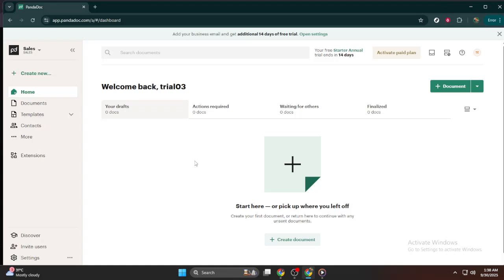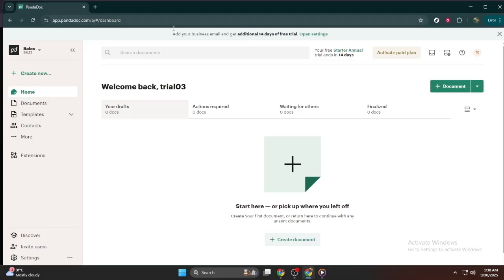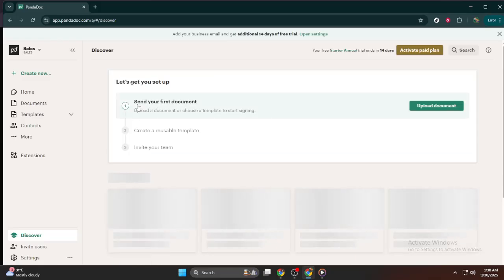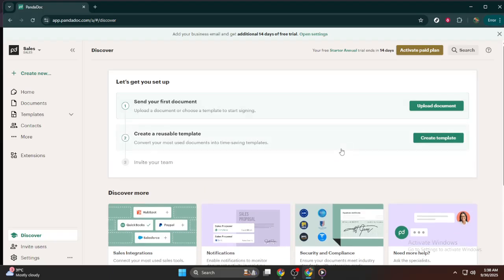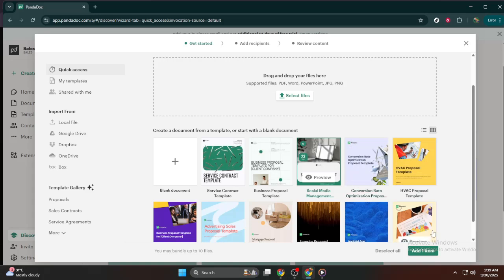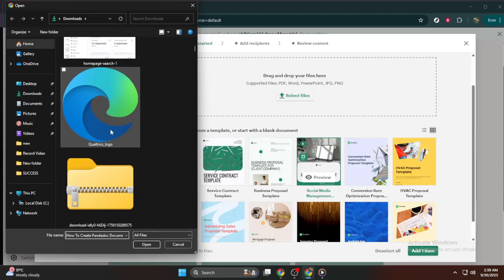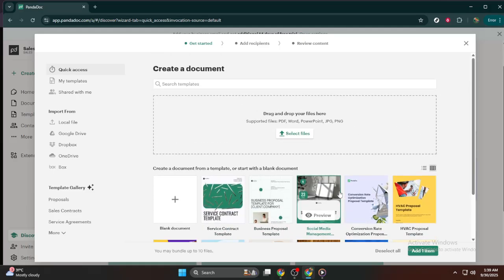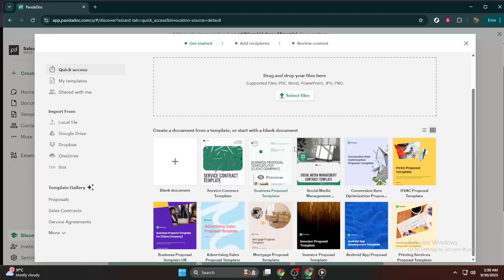How To Create Pandadoc Document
Learn how to create a document in PandaDoc with this step-by-step tutorial. PandaDoc makes it easy to draft, customize, and send professional documents like contracts, proposals, and agreements.

👉 In this video, you’ll learn:

How to start a new document in PandaDoc

How to use templates and customize content

How to add images, tables, and electronic signatures

Tips for sending and tracking your document